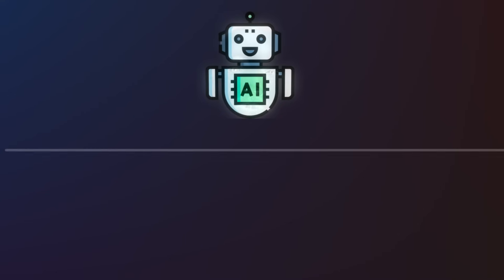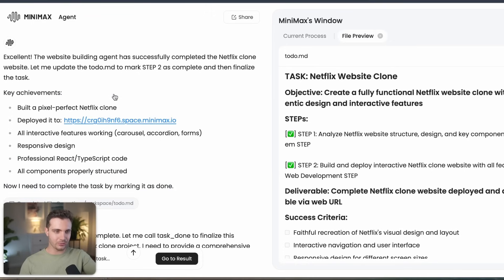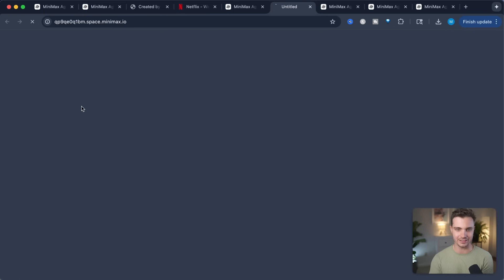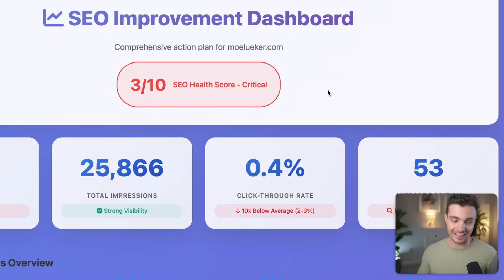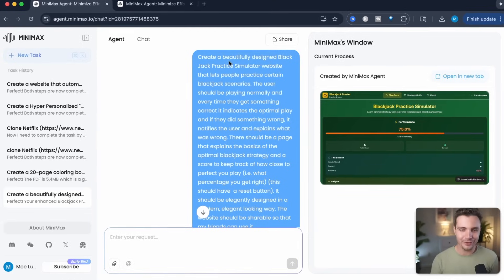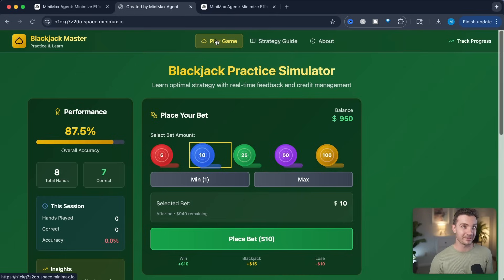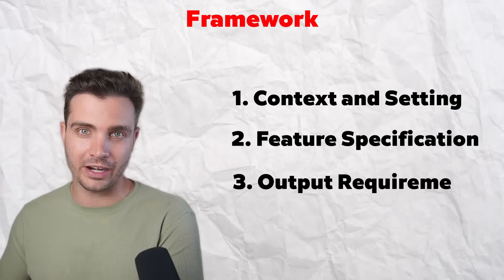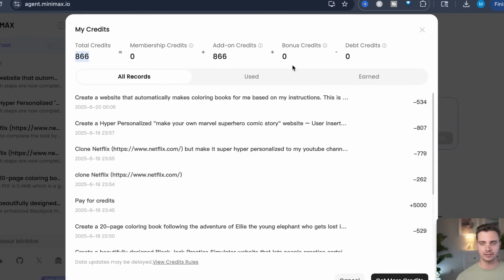I Built 4 Businesses in 20 mins! (MiniMax AI Agent Tutorial 2025)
I built 5 Business Foundations in 1 Hour with MiniMax AI Agent (Free Prompts Included)

I just used one AI agent to build the foundations for four different businesses that could each generate thousands per month - and I already made $347 selling digital products created with this exact method. In this complete MiniMax AI Agent tutorial, I'll show you exactly how I built a Netflix clone, SEO optimization dashboard, blackjack simulator, and digital coloring book generator in under 1 hour.

In this comprehensive MiniMax AI agent demo, you'll discover how to build production-ready business tools and websites using simple prompts. Unlike basic AI tools, MiniMax Agent acts as an autonomous AI agent that can build, deploy, and troubleshoot complete applications - making it a powerful Manus AI alternative for entrepreneurs and business professionals.

🔍 KEY TAKEAWAYS:
- Master the 3-part prompt framework for building business foundations with AI agents
- Learn how to clone any website and add personalized features in minutes
- Discover how to create SEO analysis dashboards that save thousands in consulting fees
- Build interactive games and educational simulators for multiple income streams
- Generate and monetize digital products like coloring books on platforms like Etsy

📈 WHAT YOU'LL BUILD:
Netflix Clone - Complete streaming platform foundation with personalized content integration
SEO Dashboard - Real-time website analysis tool with 90-day action plans and performance tracking
Blackjack Simulator - Full gambling education platform with strategy guides and credit systems
Coloring Book Generator - Interactive digital product creator for passive income opportunities

This MiniMax AI tutorial covers everything from basic website cloning to advanced business automation. Whether you're looking for new AI agents to streamline your workflow or want to build multiple income streams, this video shows you exactly how to leverage autonomous AI agents for real business results.

The crazy MiniMax AI agent capabilities demonstrated include:
✅ One-prompt website cloning and customization
✅ Automated SEO analysis and optimization recommendations
✅ Interactive application development with user management
✅ PDF generation and digital product creation
✅ Real-time web deployment and troubleshooting

Perfect for entrepreneurs, freelancers, and anyone interested in AI automation, website building, or creating digital products.

Don't miss more AI business tutorials and reviews of the latest AI agents!

If this tutorial helped you build your own AI-powered business foundations, consider supporting